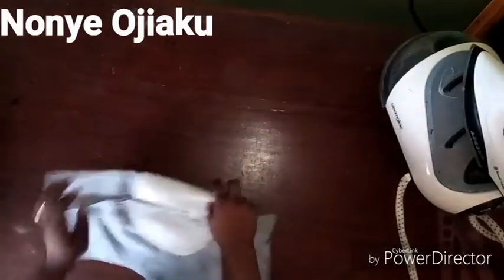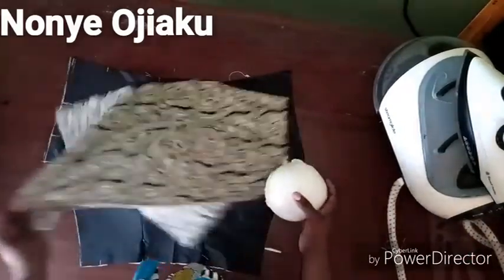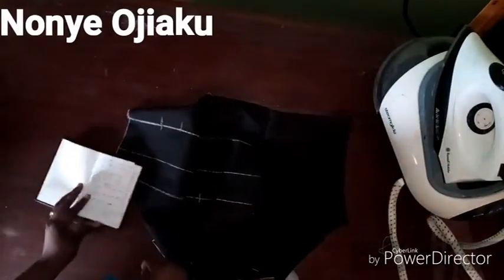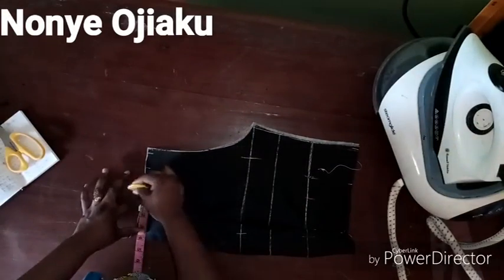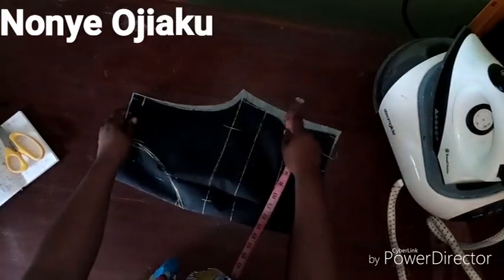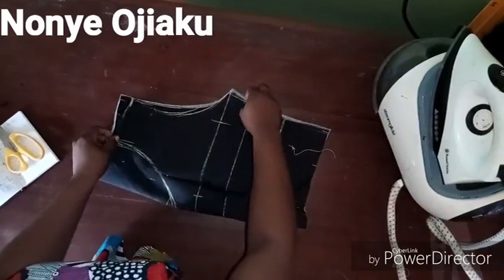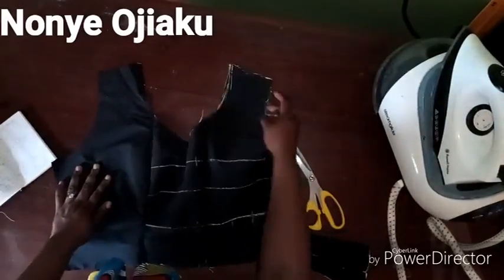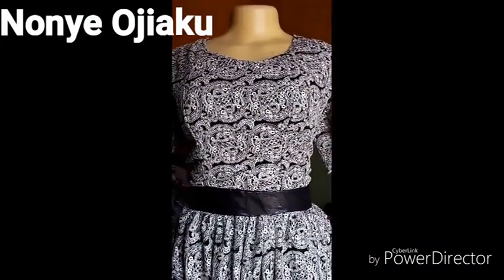HOW TO CUT A PADDED BUSTIER 2